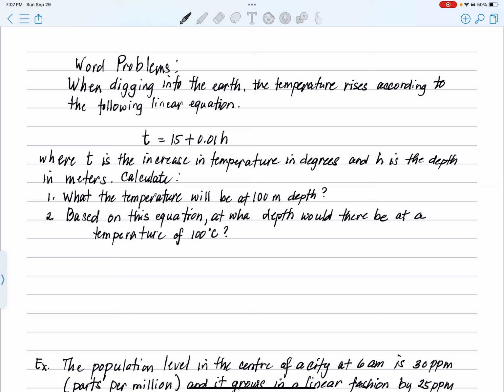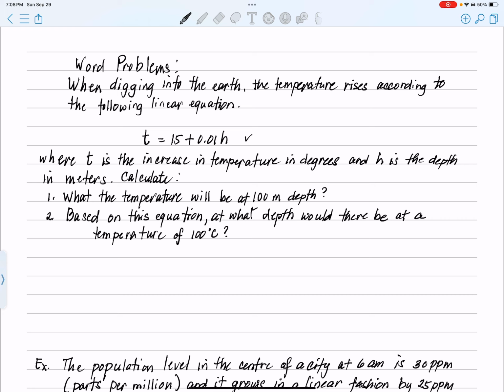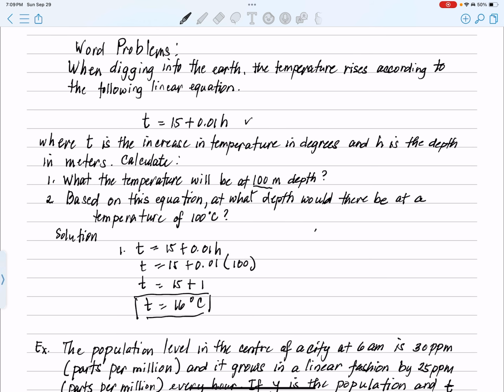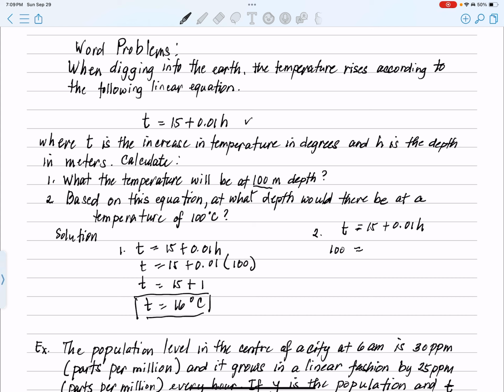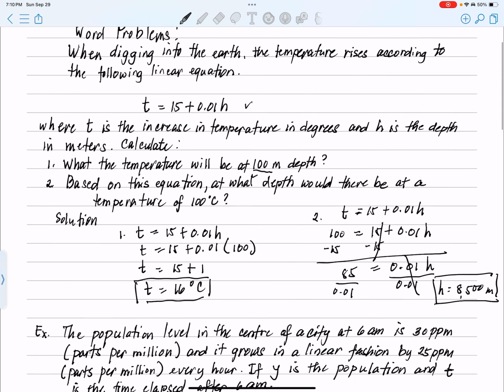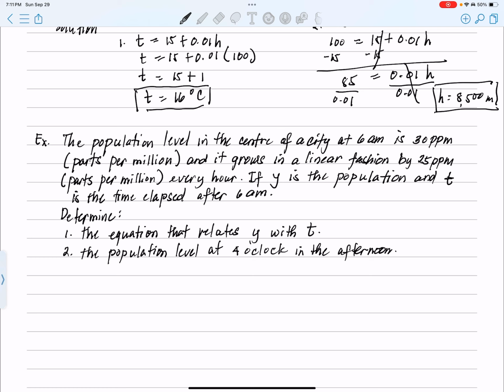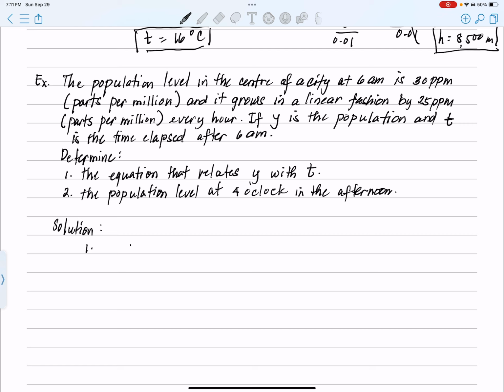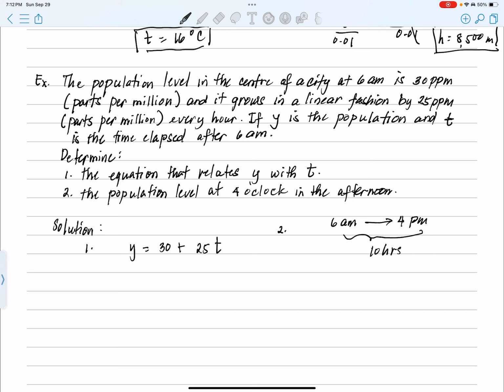matematika: Prerequisite Review for AP Precalculus: Linear Functions Word Problems